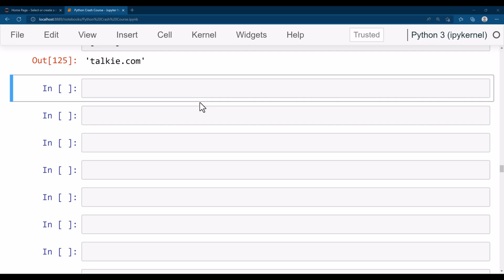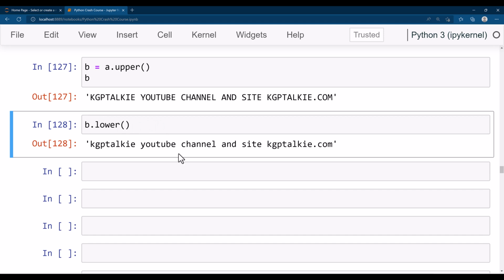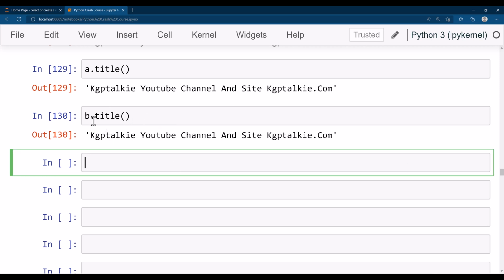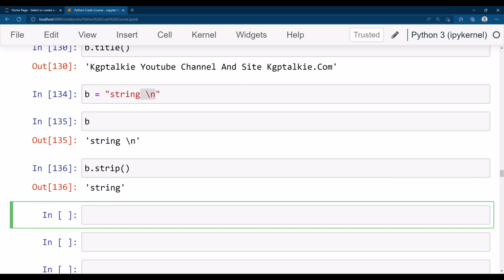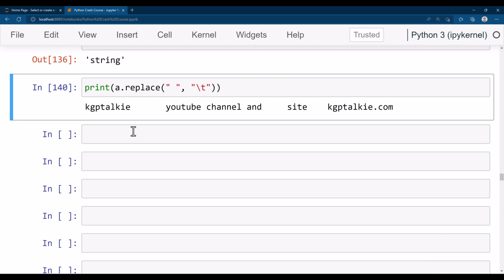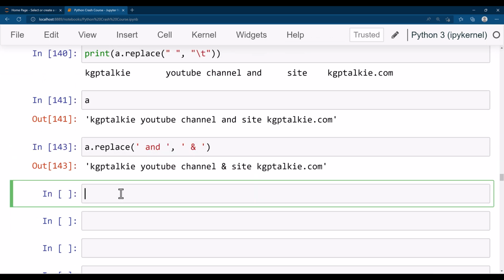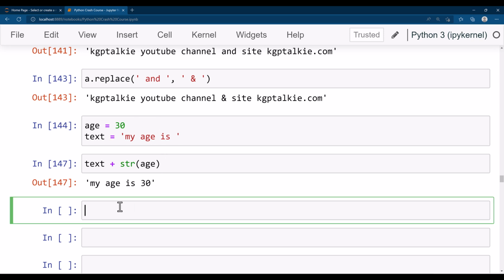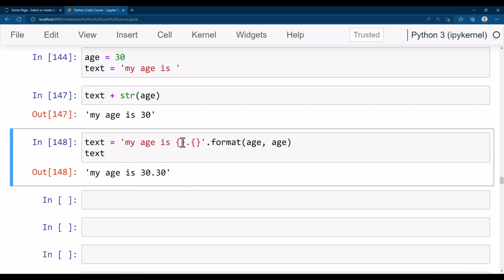6 Python Crash Course for ML - String Formatting and Modification | ML for Data Science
Learn how to format string and insert values inside a string.